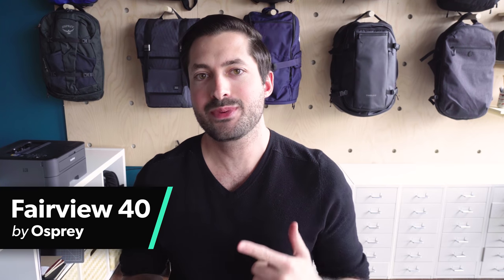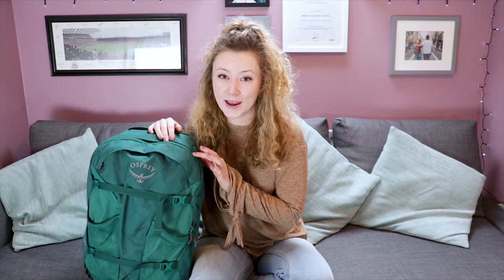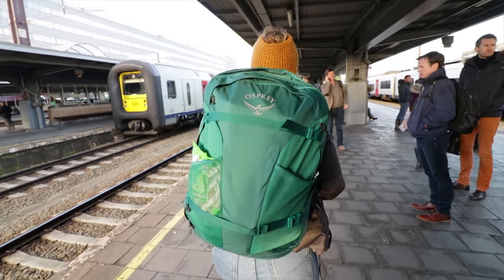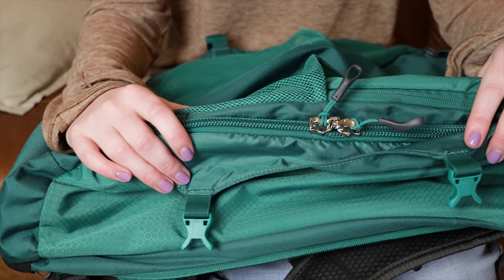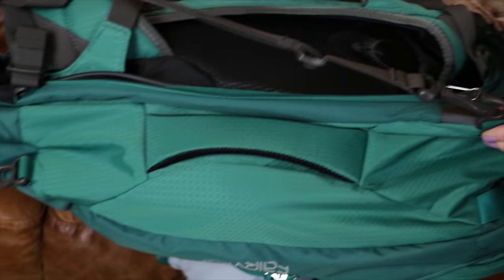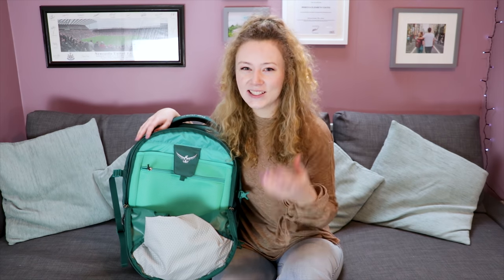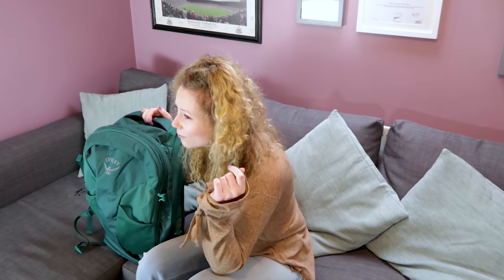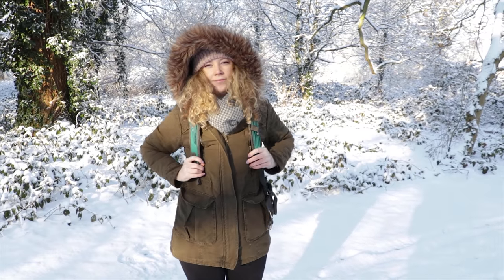Osprey Fairview Review (Vs Farpoint) | One Bag Travel Backpack Designed With Women In Mind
The brand new Osprey Fairview is similar to their best selling Farpoint series, but designed specifically for women—and at 40L, perfect for one bag travel. View Our Full Review

0:00 - Intro
0:43 - Fairview Details
1:24 - Material & Aesthetic
2:49 - Fairview vs Farpoint
4:12 - External Components
5:53 - Inside the Pack
7:23 - Durability and Testing
8:18 - Pros & Cons
8:45 - The Verdict

The Fairview is Osprey’s new travel backpack designed specifically for women, and considering we’ve already spent over a year and a half testing out the Osprey Farpoint, we were really excited to get our hands on this one! There are a lot of similarities between the Farpoint and Fairview, and a lot of stuff mentioned here echoes what we said in our full review of the Farpoint. However, this is a women’s specific travel pack and a standalone product in its own right, so it deserves it’s own fully comprehensive review.

The Osprey Fairview comes in three different capacities, a 40L, 55L and 70L. We are testing the 40L version, which is the only one that fits within carry-on specifications—AKA, the best way to travel. The Fairview is only available in one Small/Medium size, which is fine for anyone under 6 feet. If you are over 6 feet, it’s possible the Farpoint may be a better fit for you as it comes in a Medium/Large size.

Ever since the Fairview came out, Osprey now refer to the Farpoint as the ‘men’s version’ (interesting as it was marketed towards men and women at the time). We’re really intrigued to see just how different it can be now that it’s actually designed specifically for a woman.

To put it bluntly, the Fairview 40 is not the most chic, fashionable bag around, but that’s why it’s sold as a travel backpack and not a fashion statement. This has some great advantages though—you’ll feel fine laying this thing down on the floor, with no need to worry about scuffs and dirt. This is not a bag you have to feel precious about, it’s built for travel and we love that.

The Osprey Fairview is still everything we like about the Farpoint—great for one bag travel, neat hideaway strap system and available worldwide—just designed specifically for women. They knew they had the right formula, so with a few small adjustments in the hip belt and shoulder straps they’ve created a bag that’s a great, comfortable carry for women.

SHOW NOTES:
In this video, Rebecca Coates reviews the Osprey Fairview 40 for Pack Hacker. A later iteration on the Farpoint 40 designed with women in mind.